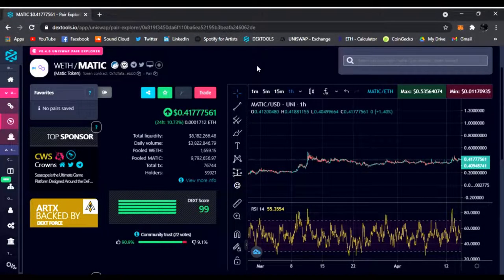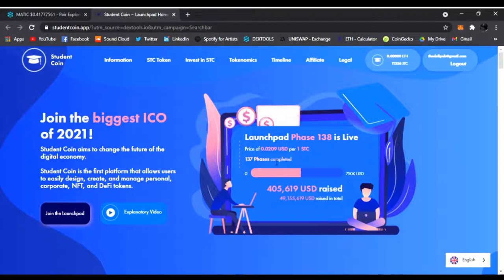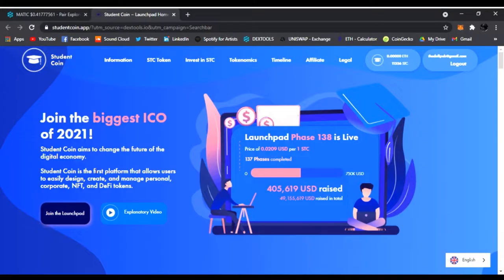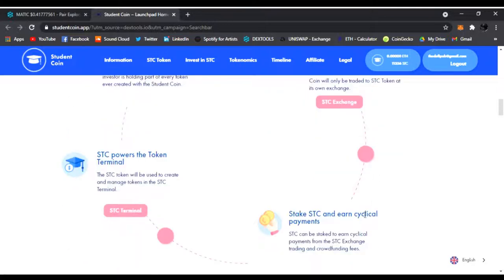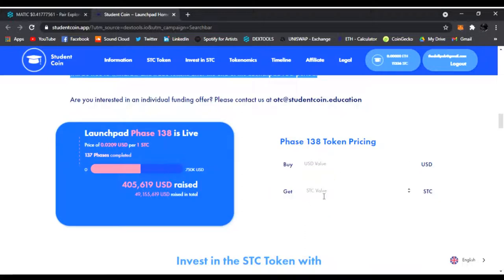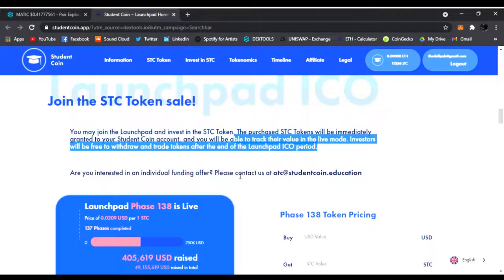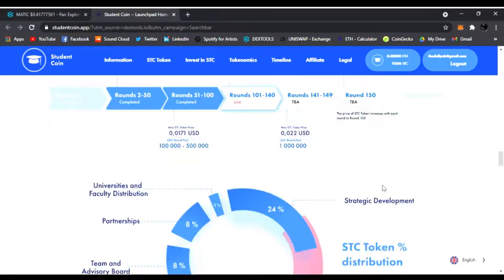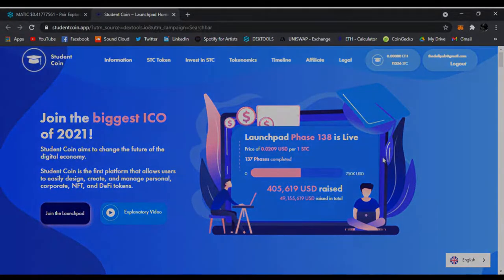Student Coin - Join the biggest ICO of 2021! Easy 100X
Today will be talking about Student Coin - Student Coin aims to change the future of the digital economy. Student Coin is the first platform that allows users to easily design, create, and manage personal, corporate, NFT, and DeFi tokens.